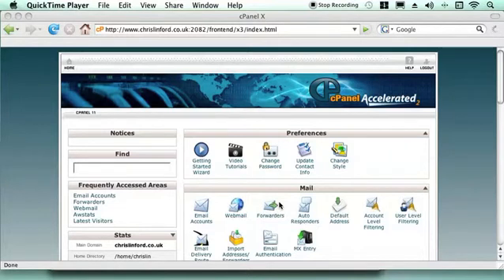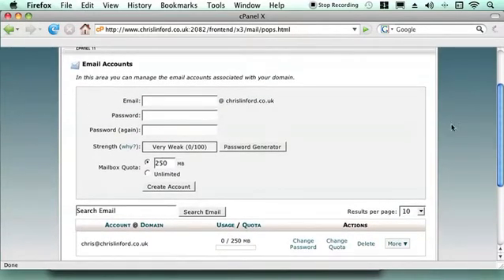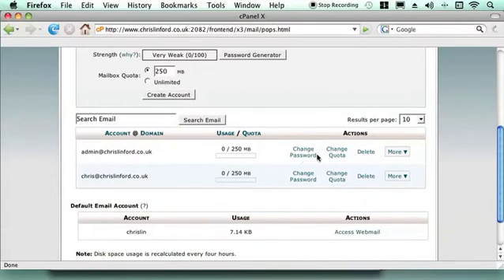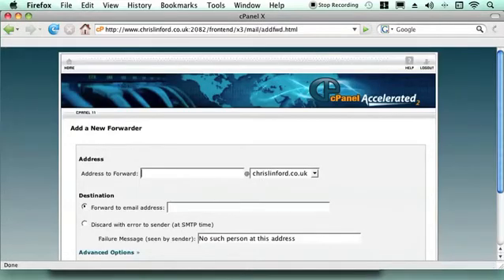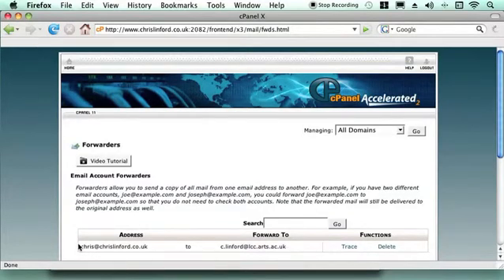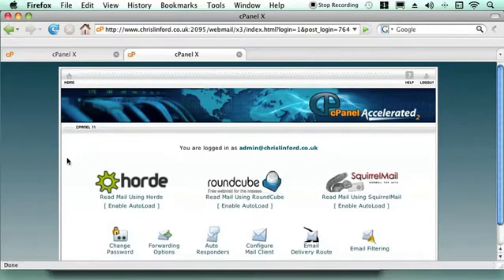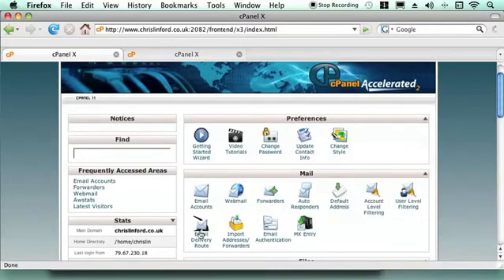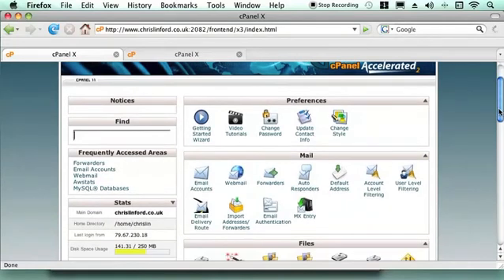Manage you email account on your web server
Your web server will have email facilities so you can send emails from your own domain name. You can add as many as your service will allow but you need to manage these via the Control Panel. Learn how to set-up and manage users in cPanel.